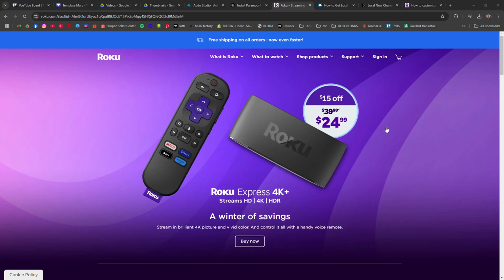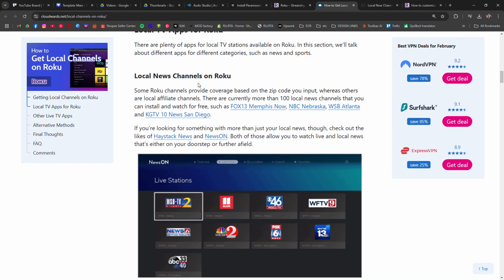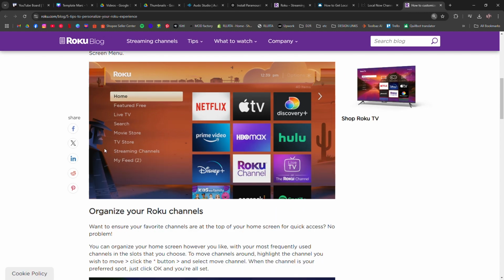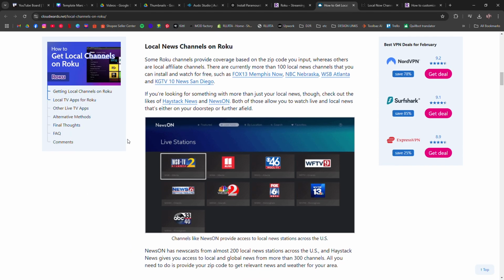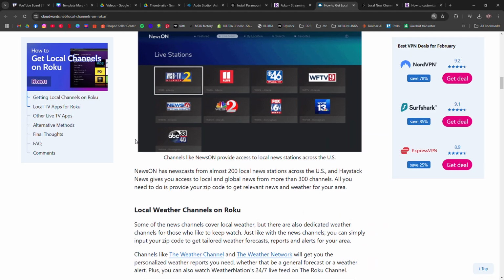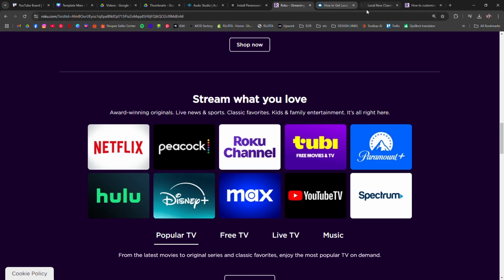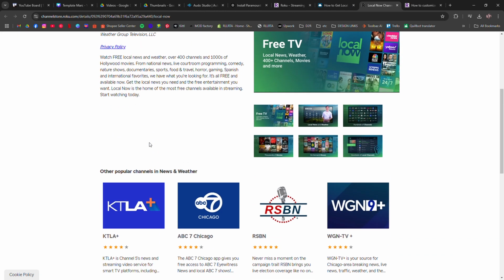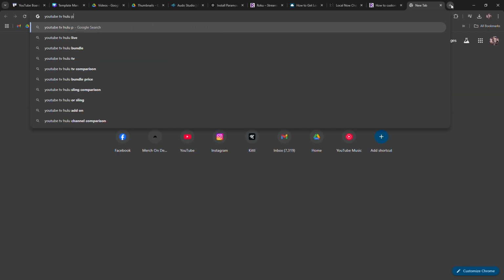HOW TO GET LOCAL CHANNELS ON ROKU 2026! (FULL GUIDE)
In this video, I am going to show you how to get local channels on Roku step by step. Whether you want to watch free over-the-air channels, stream local news, or access regional networks